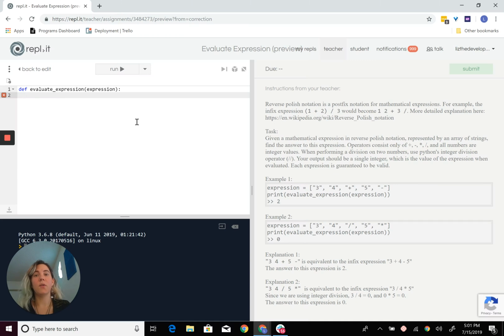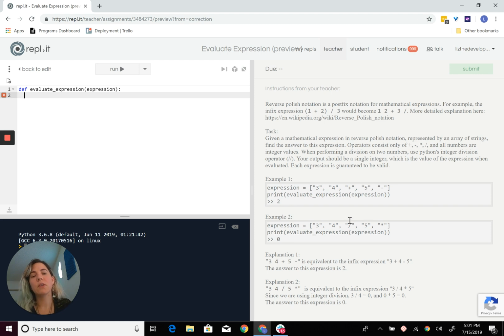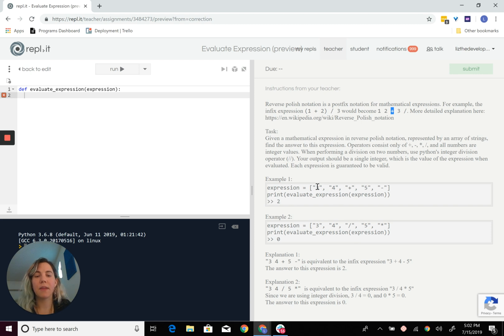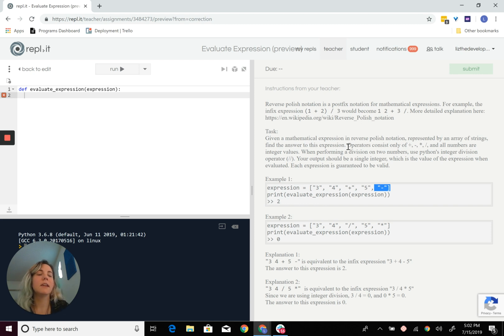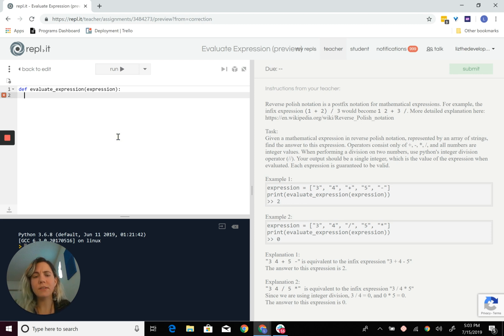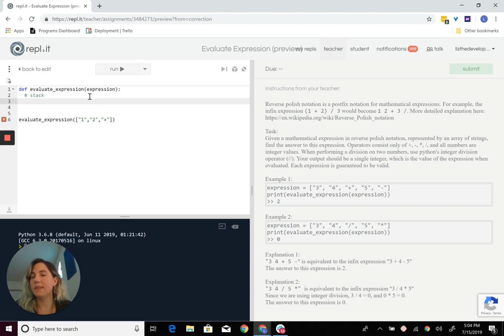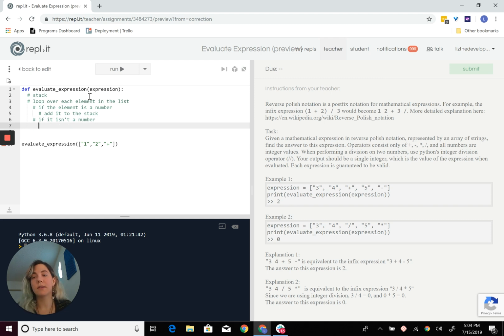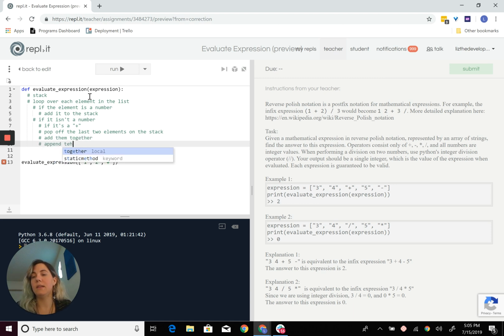Walkthrough: Understand, Match, Plan: Evaluate Postfix Expression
In this video we'll make a plan for how to evaluate an expression in Postfix Notation. This is called Dijkstra's Shunting Yard Algorithm.